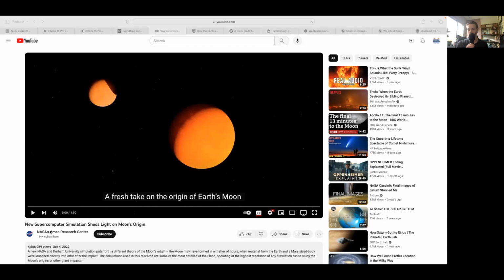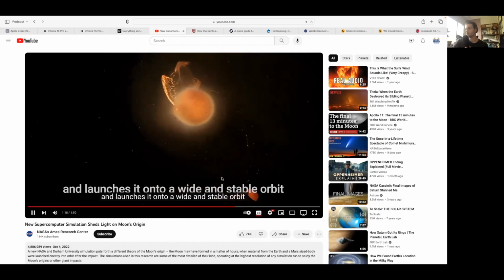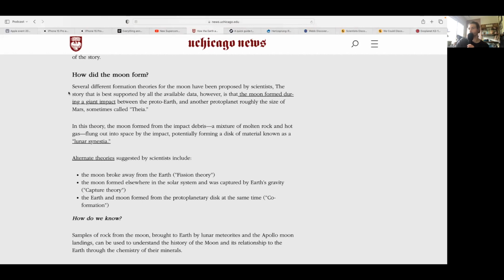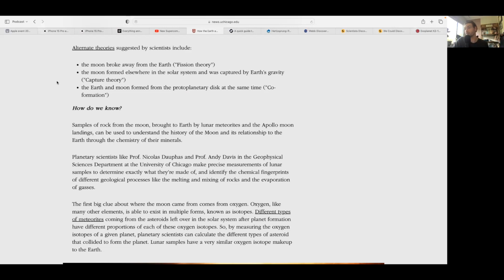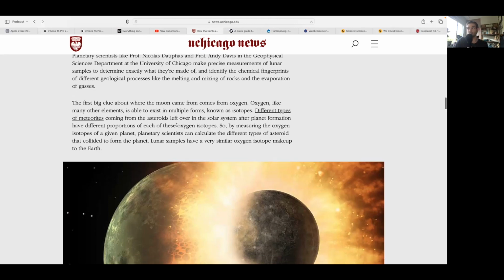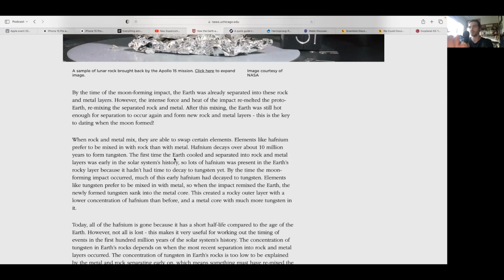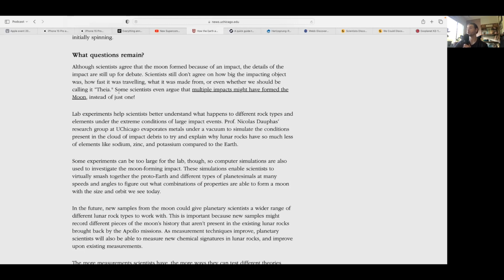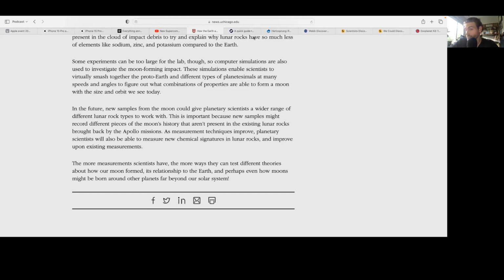Zach Moore Podcast 28 Clip: Moon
Over the course of my lifetime, I have spent probably thousands of hours looking at the moon. Without the moon, much of life here on Earth would probably not have evolved the way it is today. So, how did that giant rock get there?

There are a lot of differing opinions and theories about how it got into orbit around our planet, let's discuss.